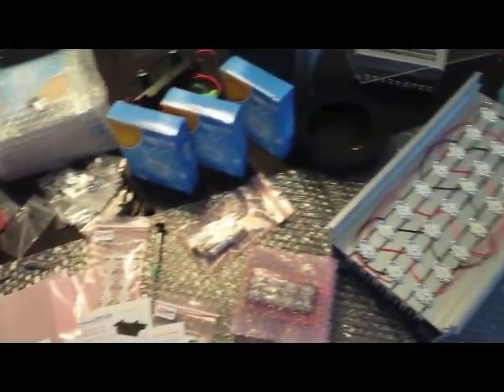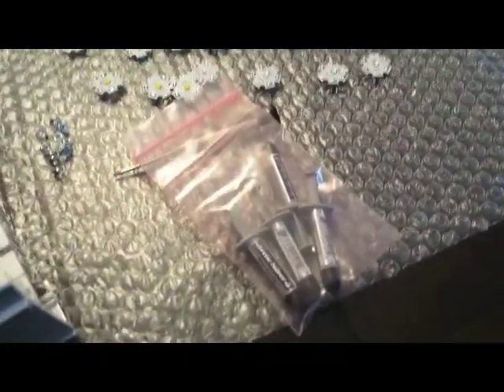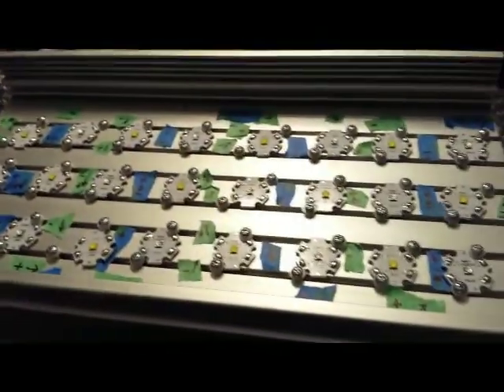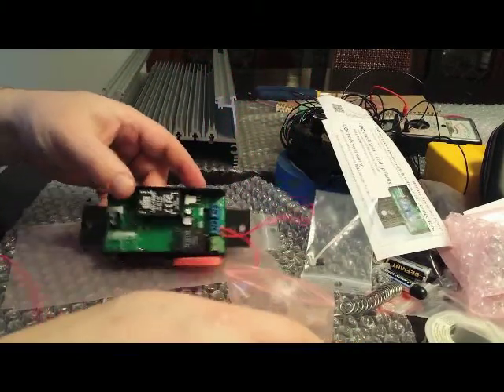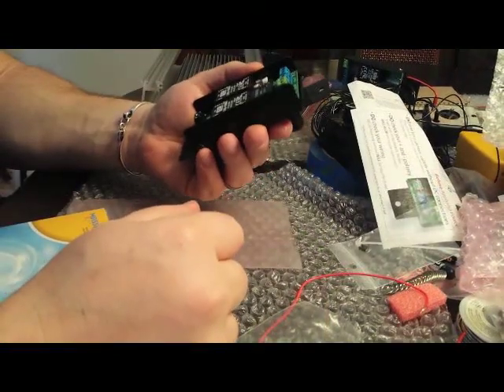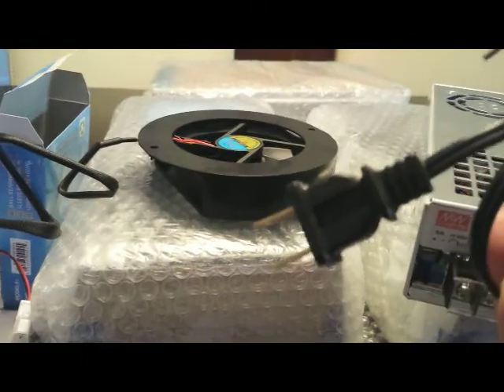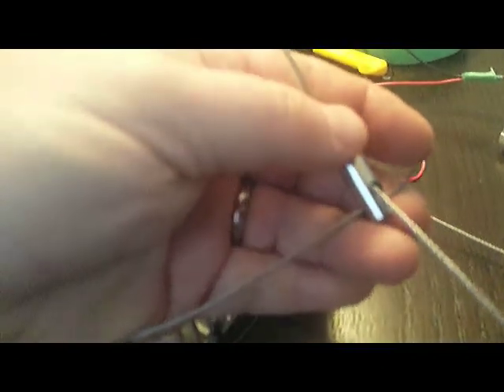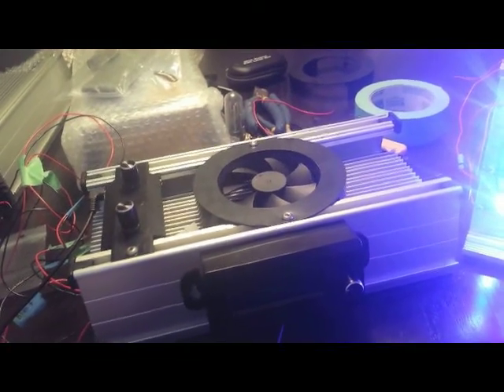DIY: How to build an LED Reef Tank Light with controller!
The start of Aidan Dunstan's 4-tier reef tank light. Here he uses the MakersLED heatsink with 24 Cree XT-E LEDs. 12 Cool White on one channel and 12 Royal Blue on the other. Controlled buy MakersController which has sunrise, sunset, moonlight and storm settings. Full LED kit